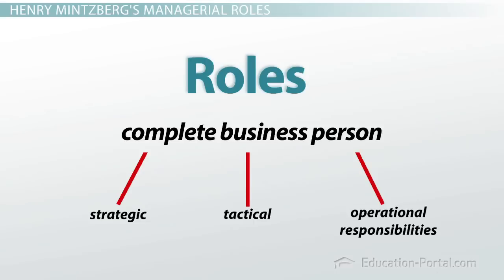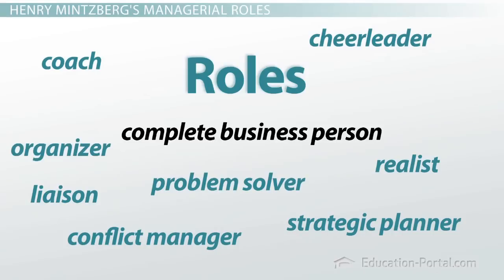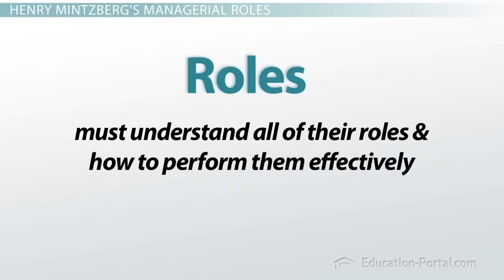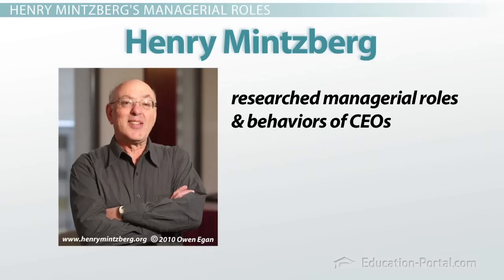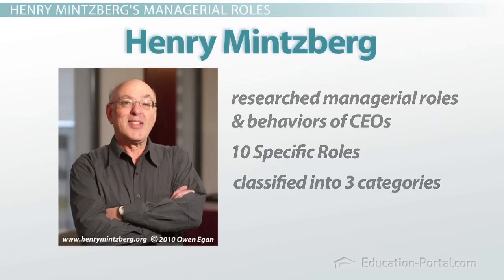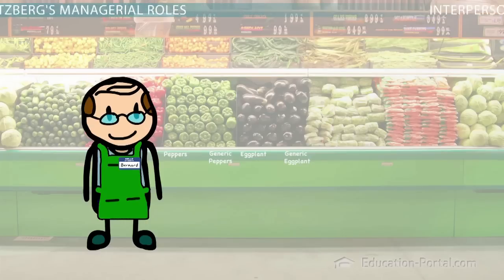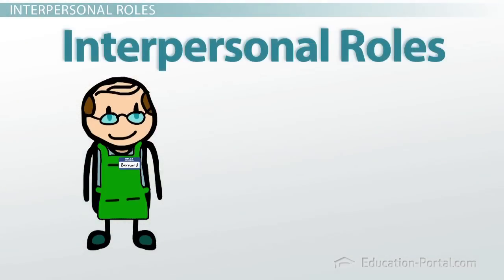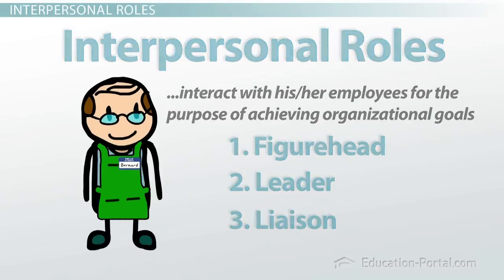Henry Mintzberg's Managerial Roles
Visit Study.com for thousands more videos like this one. You'll get full access to our interactive quizzes and transcripts and can find out how to use our videos to earn real college credit.
YouTube hosts only the first few lessons in each course. The rest are at Study.com. Take the next step in your educational future and graduate with less debt and in less time.